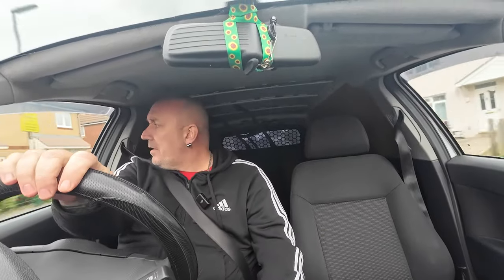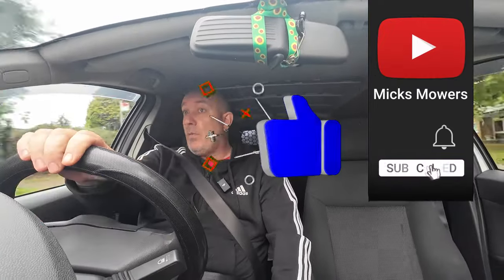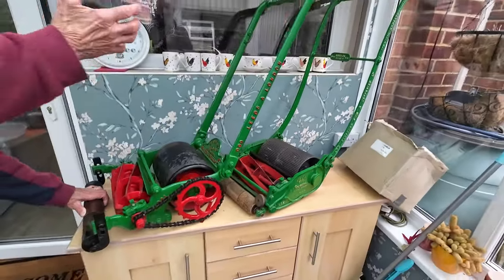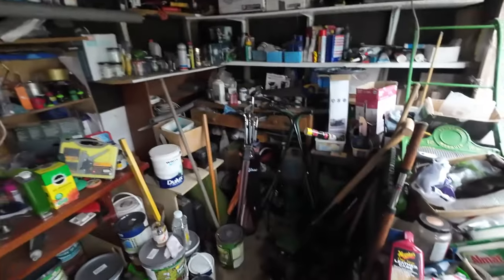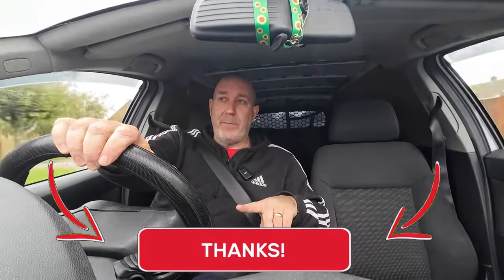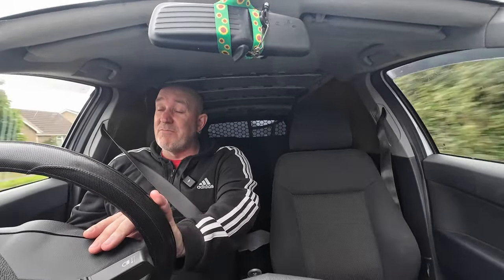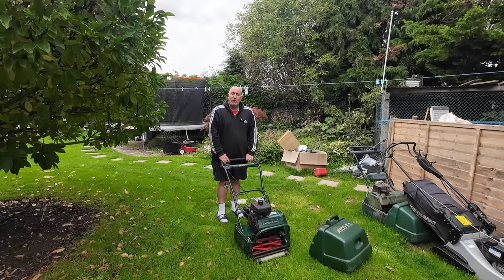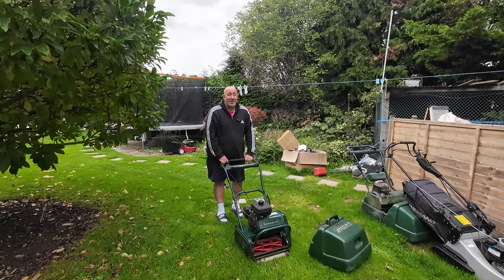Vintage mower collection.. right on my doorstep..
In this Video I go to pick up an Atco Balmoral 14sk and bumped in to another mower man.. he also has a Vintage mower collection.. and he's  right on my doorstep.. what a fantastic time we had..